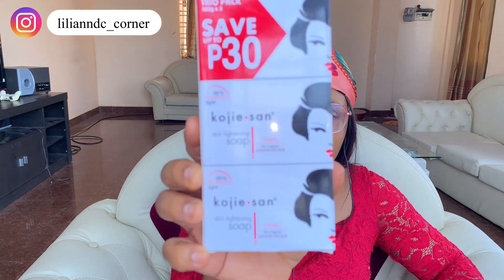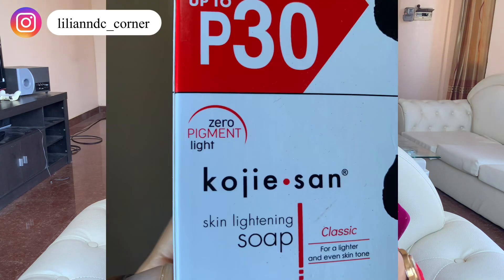How to spot fake Kojie San soap from the Original kojie San soap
In this video I would be sharing with some things to look out for when getting a kojie San lightening soap

Watch this 👇👇👇👇👇👇👇👇👇👇👇👇

I did a one day /24 hour juice cleanse here’s what happened/weight loss journey+how to juice cleanse

Isaiah 46:4-6 GNT - I am your God and will take care of you
I am your God and will take care of you until you are old and your hair is gray. I made you and will care for you; I will give you help and rescue.

Amen